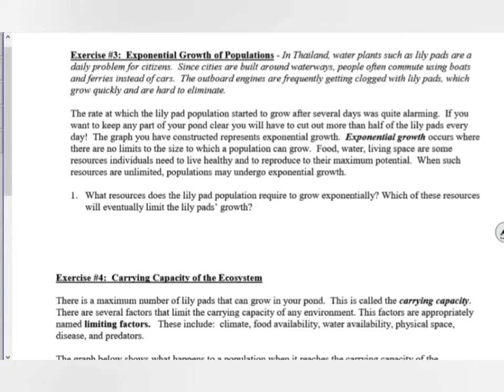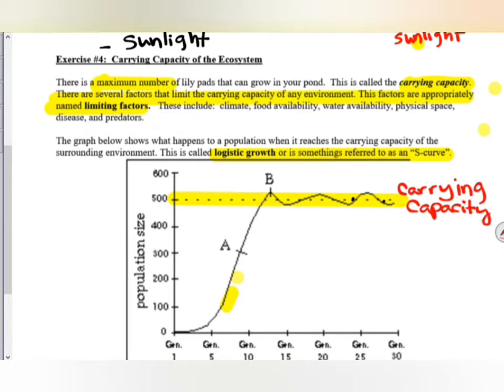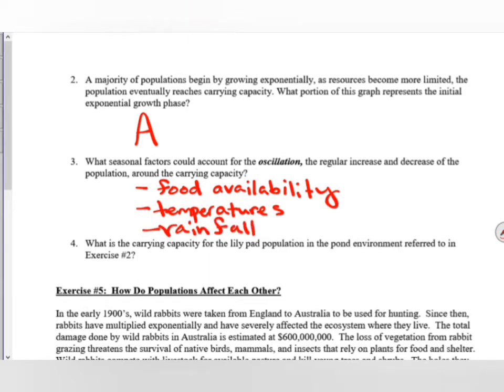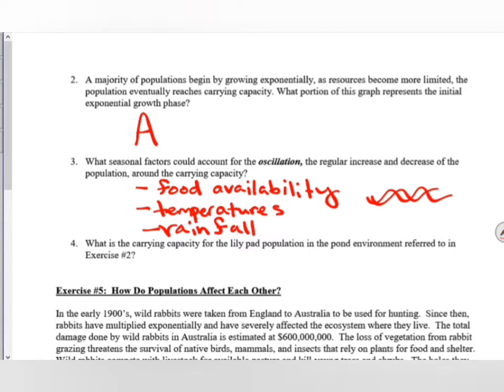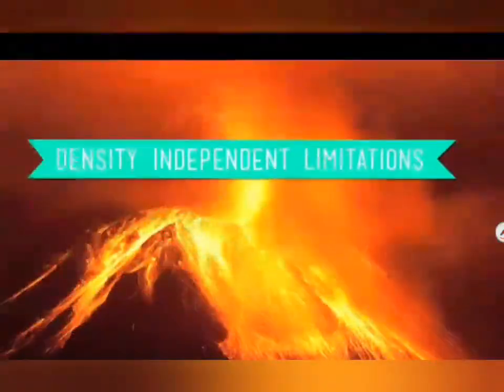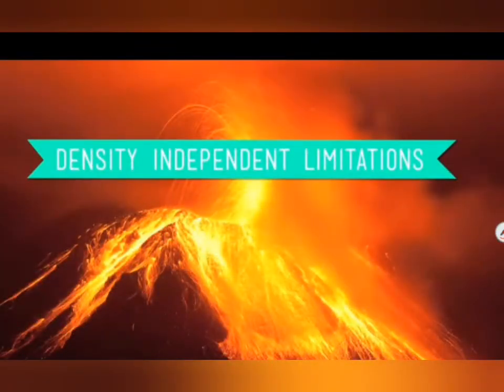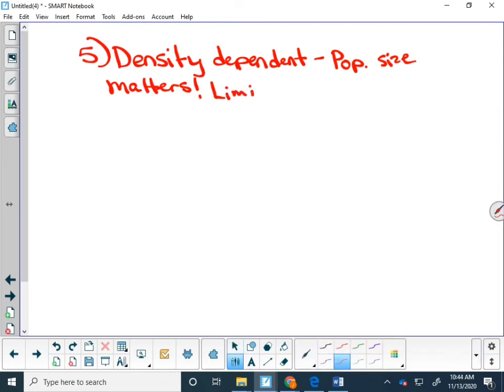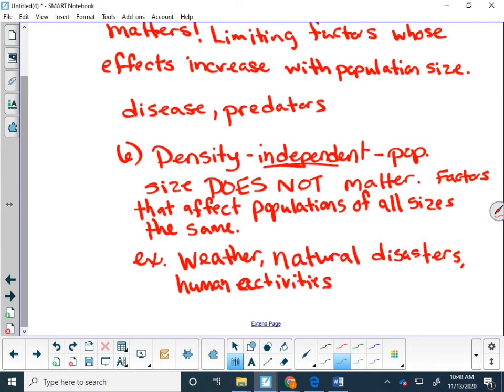Carrying Capacity and limiting factors 11/13